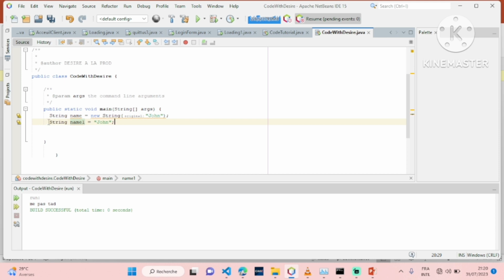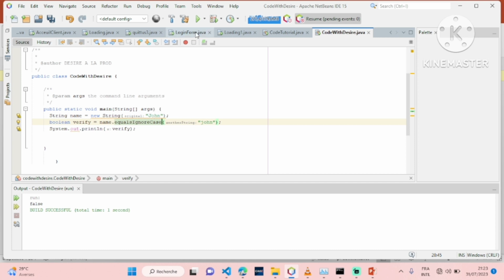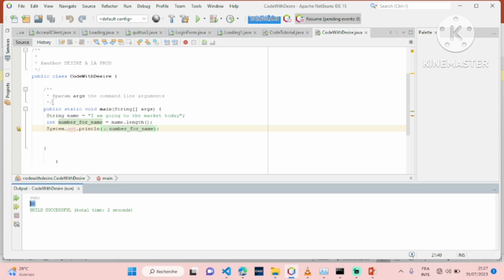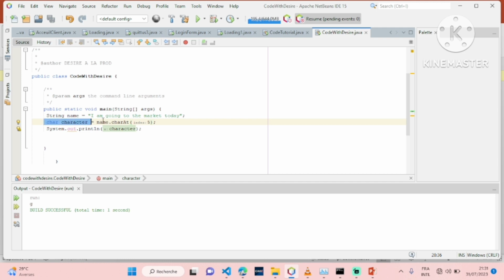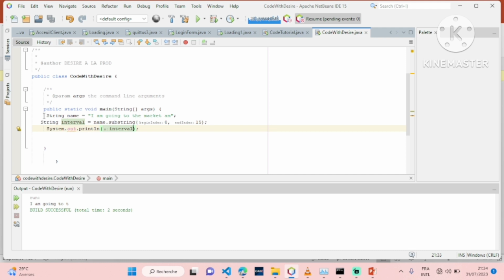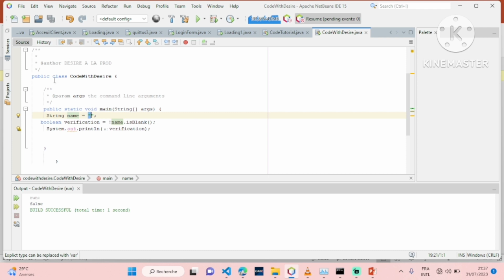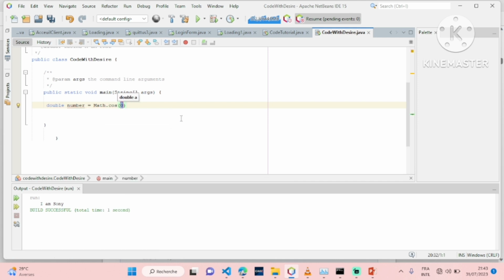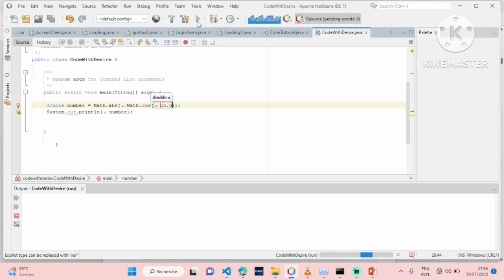#8 STRING METHODS AND SOME MATHEMATICAL SYMBOLS (COSINUS, SINUS, ABS)